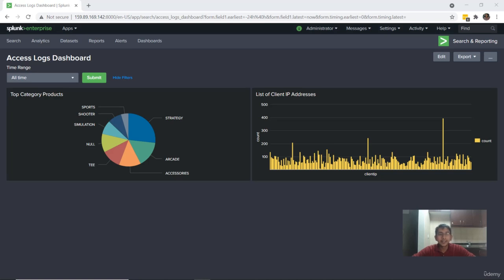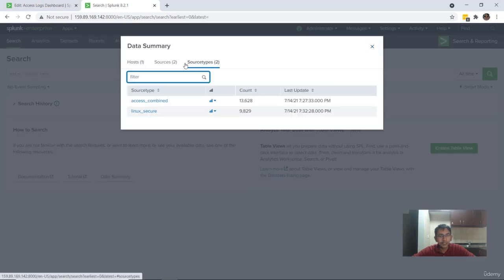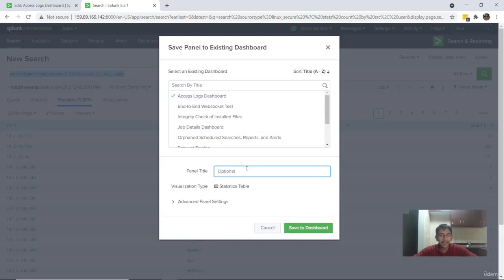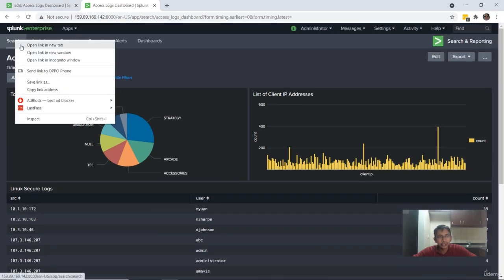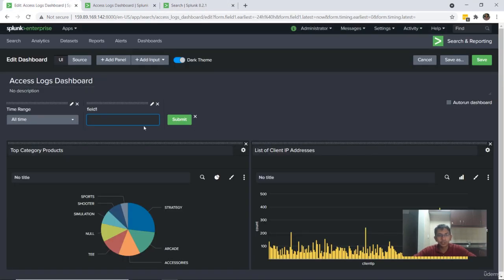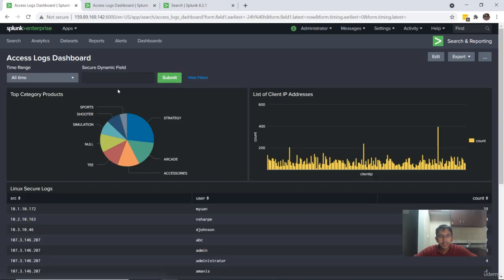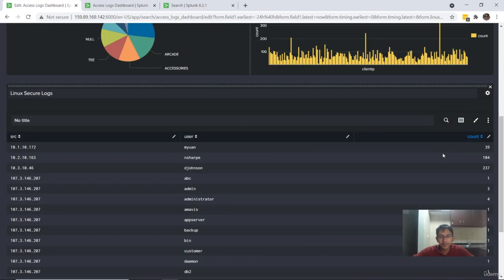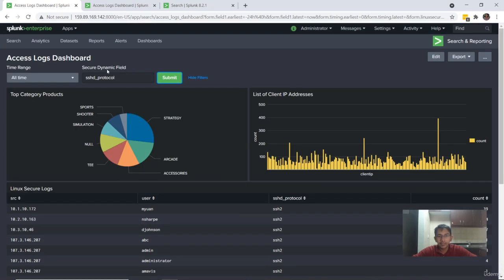33 Building Dashboard Inputs Text Box